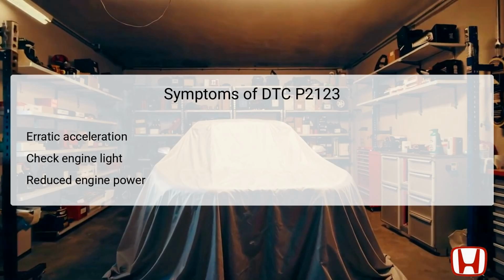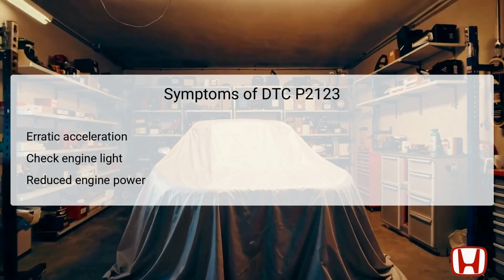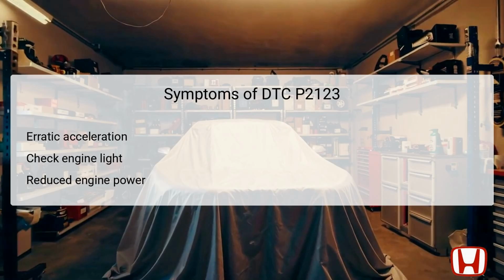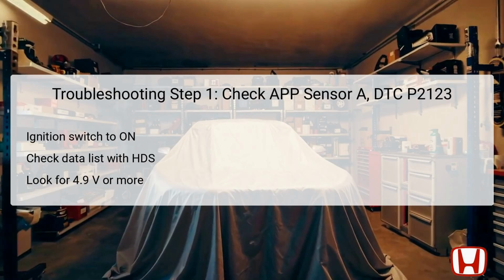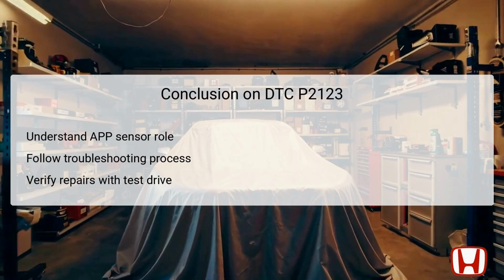DTC P2123: APP Sensor A Circuit High Voltage - Honda Civic 2006 - 2011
Join the STEP Diagnostics early access list:
​ In this video, you'll learn about Diagnostic Trouble Code (DTC) P2123, which indicates high voltage issues with the Accelerator Pedal Position (APP) Sensor A in Honda Civics (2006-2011). We'll walk you through the symptoms to watch for, the troubleshooting steps needed to diagnose the problem, and how to effectively verify repairs to ensure your vehicle operates smoothly.